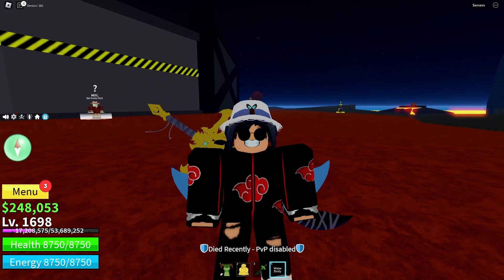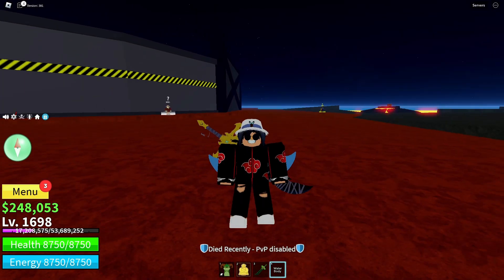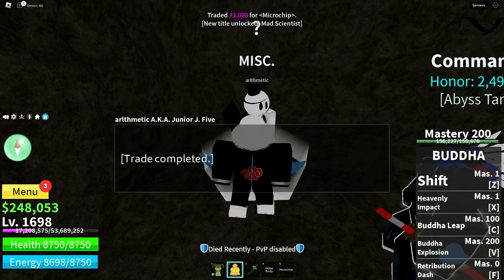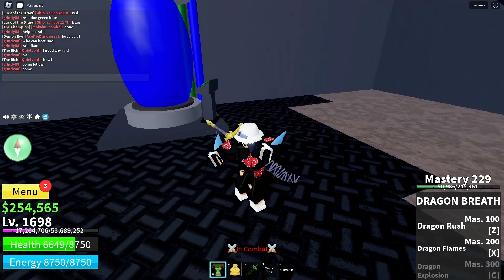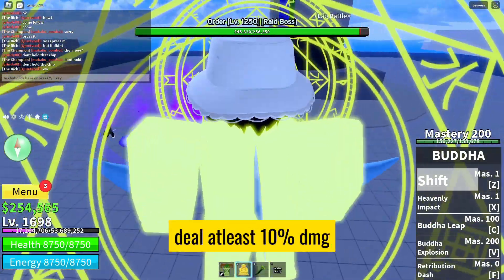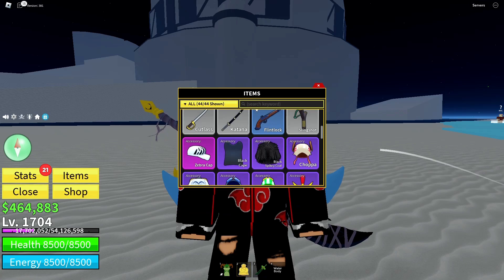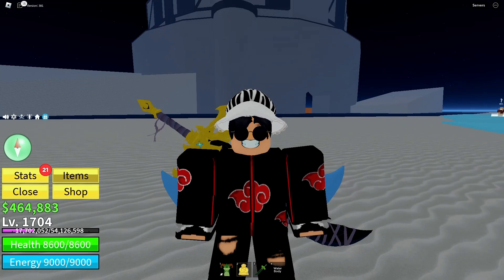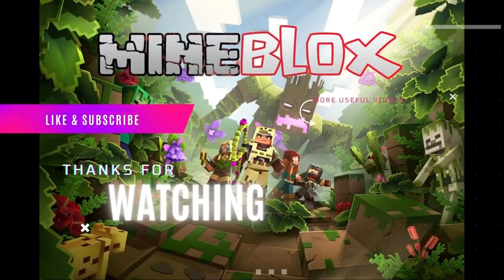"Ultimate Guide: How to Get the Zebra Cap in Blox Fruits! | MineBlox"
Tired of falling short in Blox Fruits PVP and raids? Unlock the ultimate power boost with the Zebra Cap! This guide reveals the exact steps to conquer the Order Raid on Hot and Cold Island, claim your Zebra Cap, and unlock its insane +10% sword damage, -15% cooldown, +500 energy, and +100 health. Get ready to dominate the Second Sea!